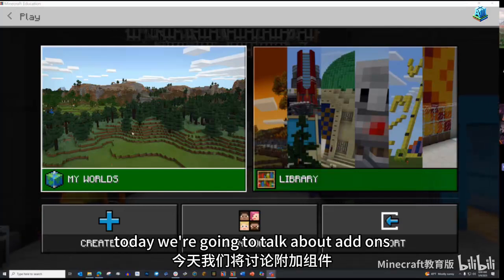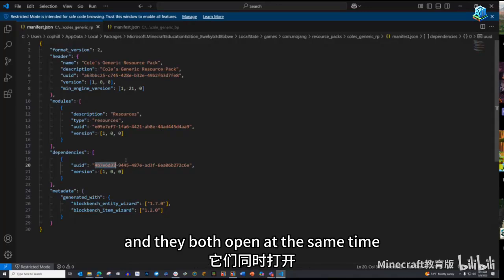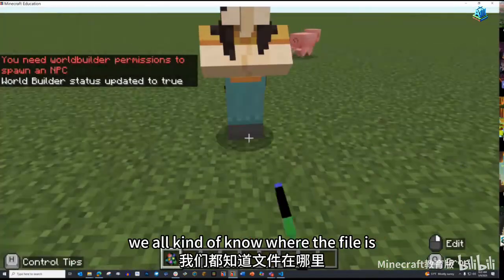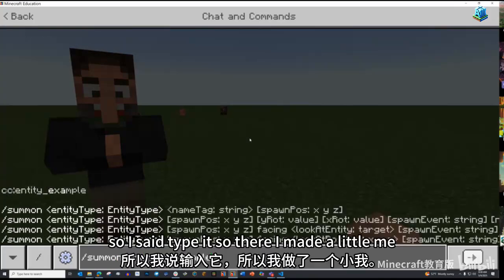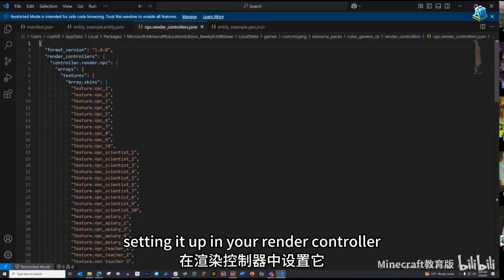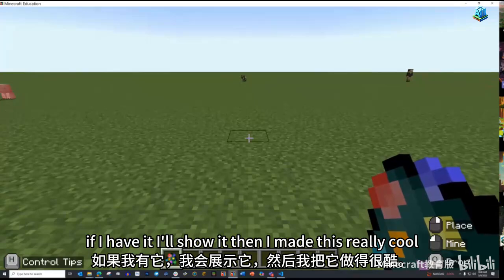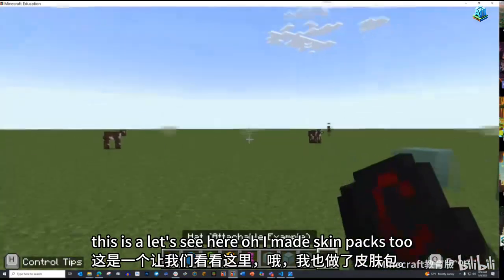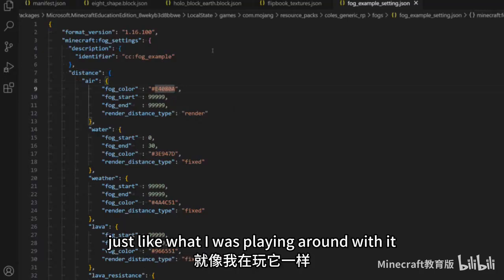Minecraft教育版：如何创建你的专属Add ons ｜我的世界教育版高级教程